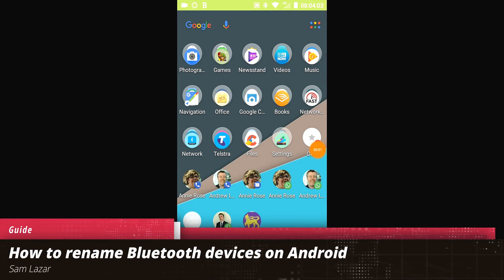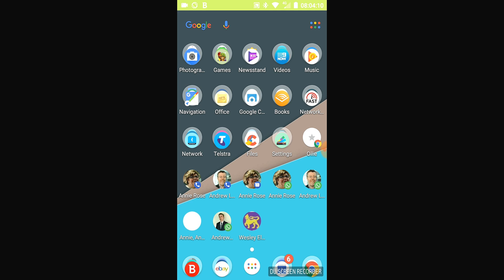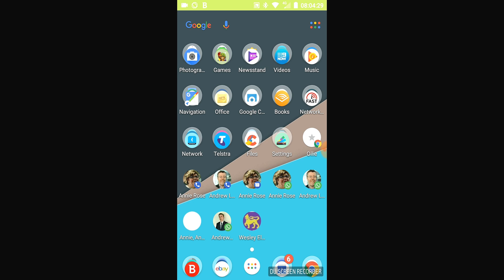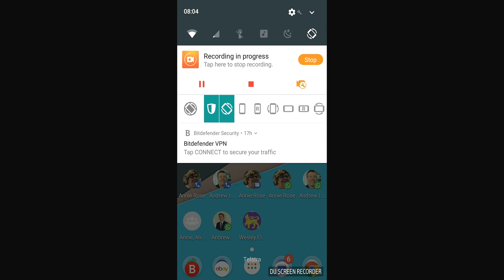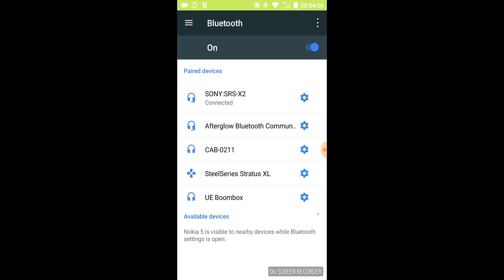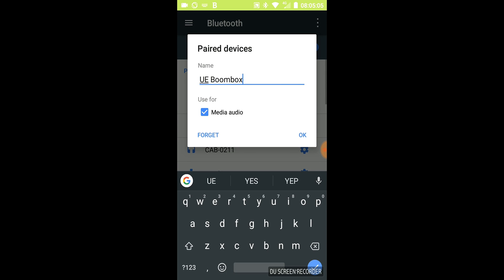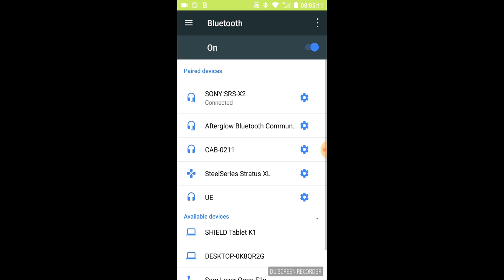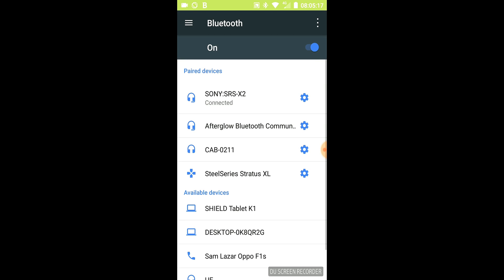How to rename Bluetooth devices on Android